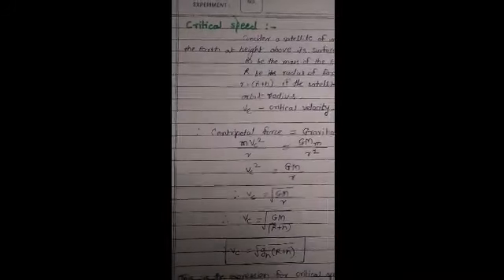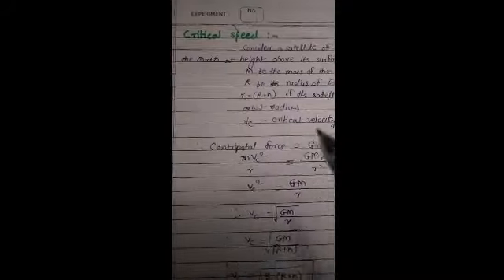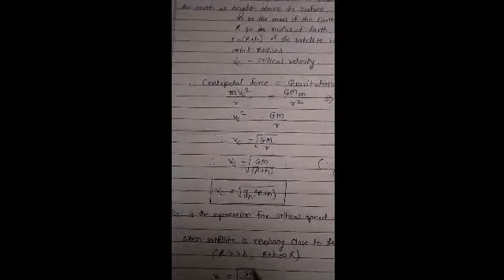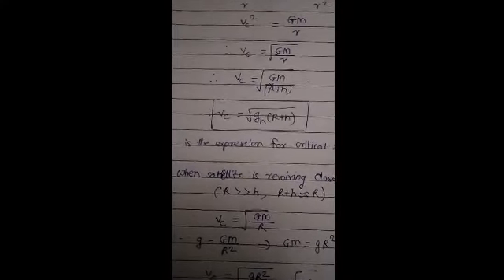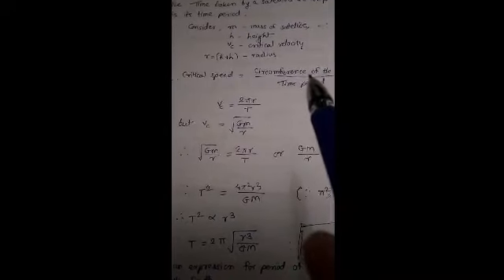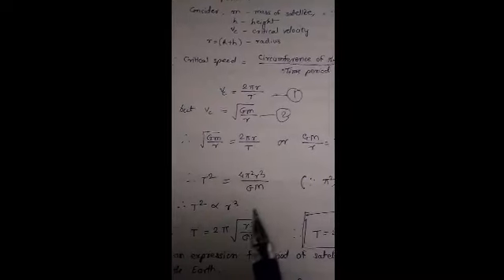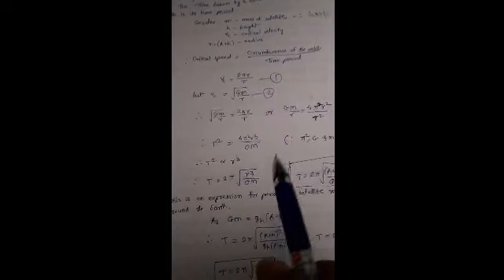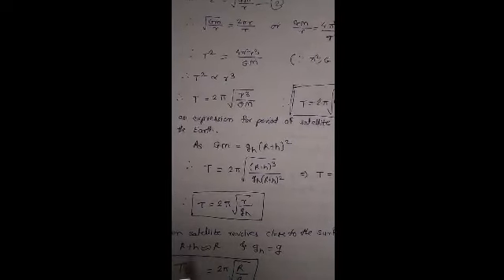Gravitation 8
critical speed